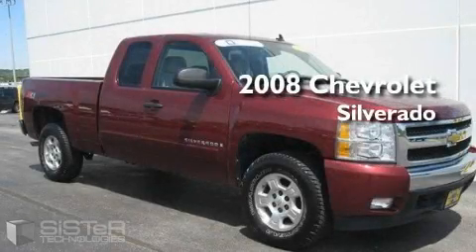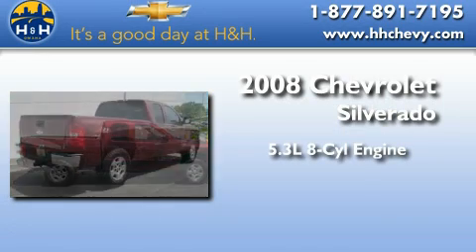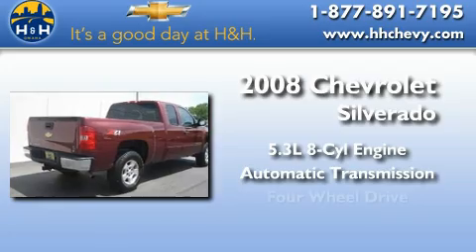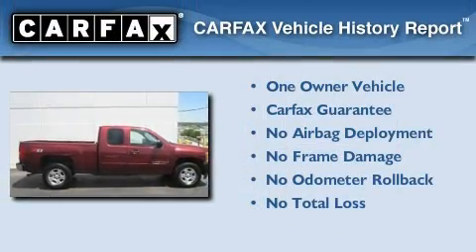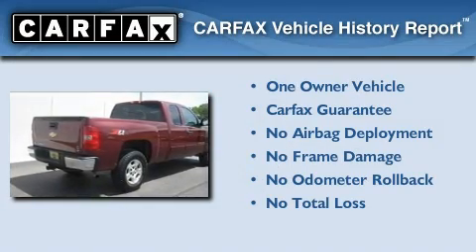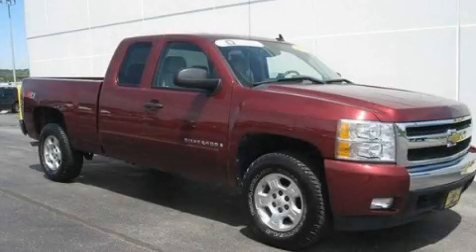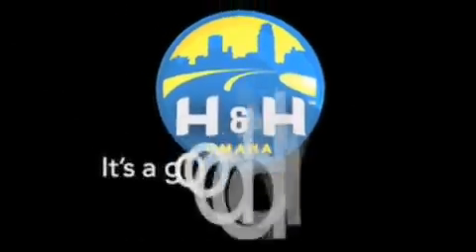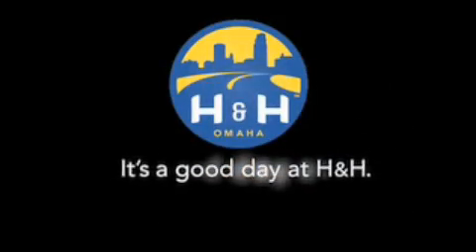Used 2008 Chevrolet Silverado 1500 Lincoln NE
Year: 2008
 Make: Chevrolet
 Model: Silverado 1500
 Engine: 5.3L 8 cyl.
 Trans.: Automatic
 Exterior: Deep Ruby Metallic
 Miles: 19,810
 Interior: LIGHT TITANIUM/

 2008 Chevrolet Silverado 1500 Omaha NE